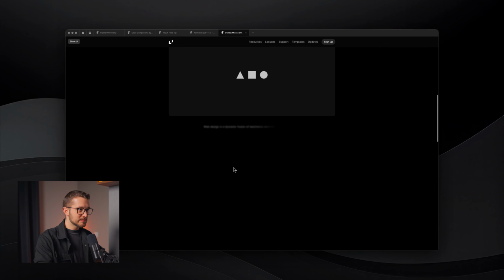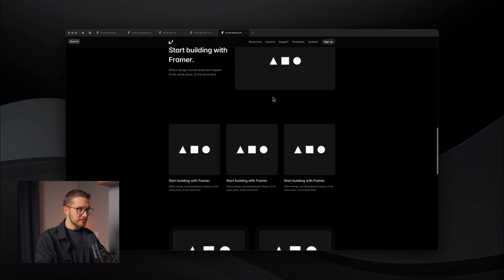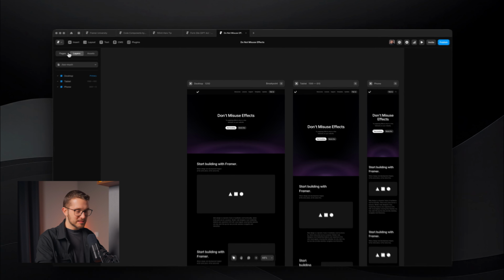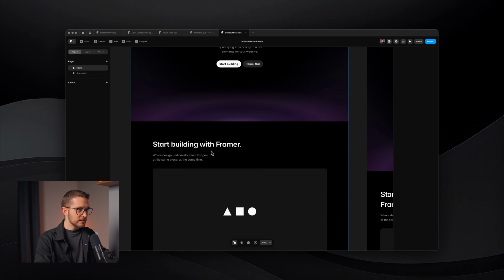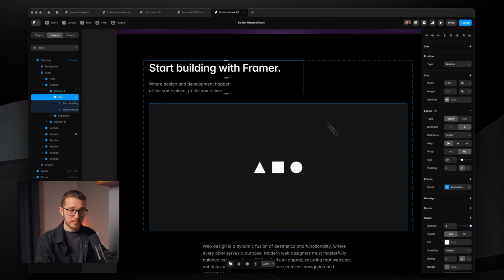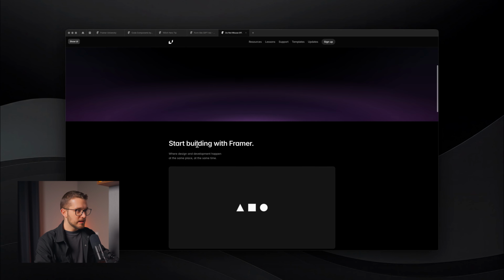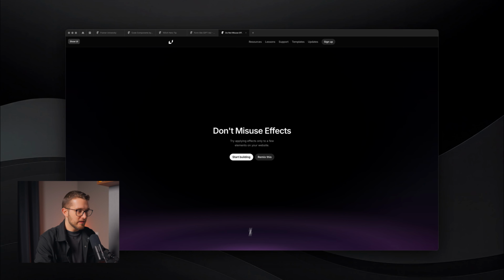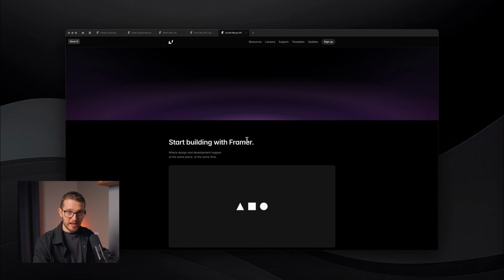People Are Misusing Framer Effects…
In this Framer tutorial, you'll learn how to use Framer effects with purpose. Why? Because most beginners use Framer effects in ways that don't enhance the site's experience - they actually hurt it. Bad site performance, overwhelming messy sites, all because of misused effects. But don't worry, in this video, I'll show you a simple way to keep your site running smoothly while still making it dynamic.

00:00 - introduction
01:09 - how to use effects
06:51 - additional resources